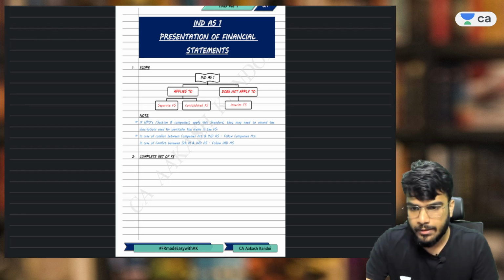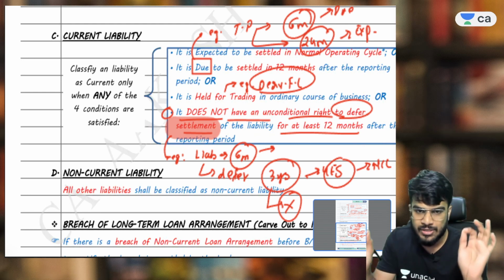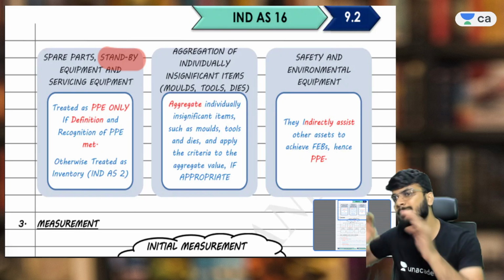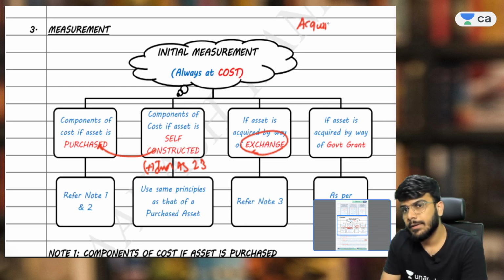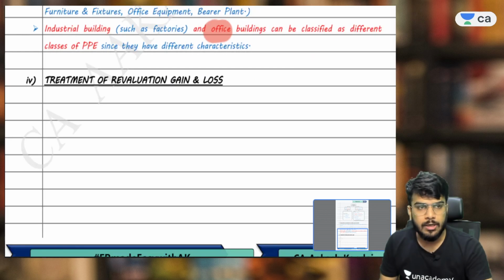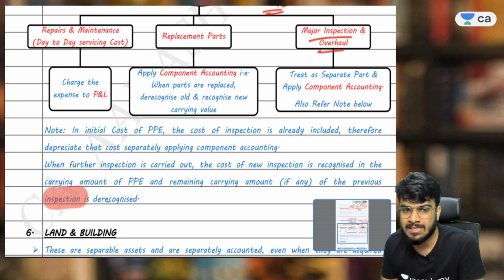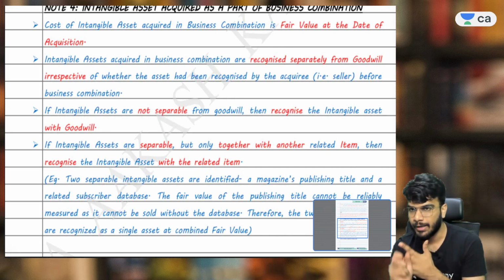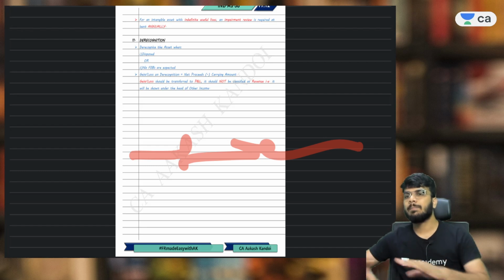IND AS 1, 16, 38 Revision | Full English | 100% Coverage in 1 hour | CA Aakash Kandoi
In this session, Educator Aakash Kandoi will be discussing IND AS 1, 16, 38 Revision, 100% Coverage in 1 hour for CA Final Aspirants

Call Aakash Kandoi's team on 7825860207 and take your CA Final Preparations to the next level.

➤ About the Educator: akash Kandoi is a Qualified CA, Dip IFRS, CFA L3 Candidate. Having more than 4 years of teaching experience.

You can enroll to Unacademy Subscription and get the following benefits:
1. Learn from your favourite teacher
2. Dedicated DOUBT sessions
3. One Subscription, Unlimited Access to Live Online Classes and Videos
4. Real-time interaction with best-in-class teachers
5. You can ask doubts in live online classes
6. Limited students in each Class
7. Download the videos & watch them offline

Feel free to spread the word – share the videos with your friends and classmates.